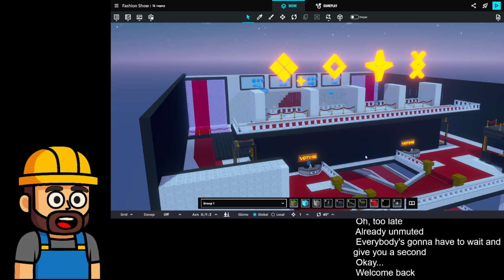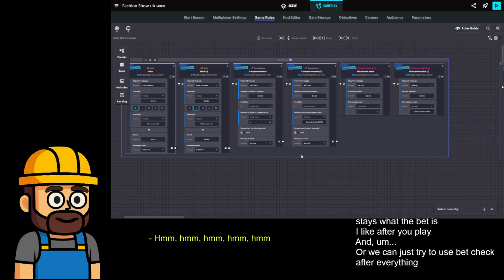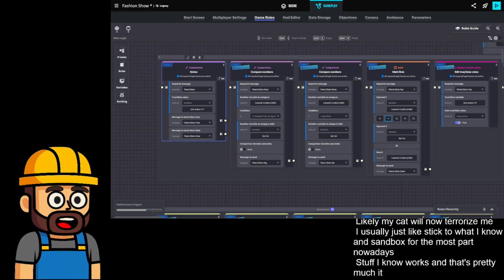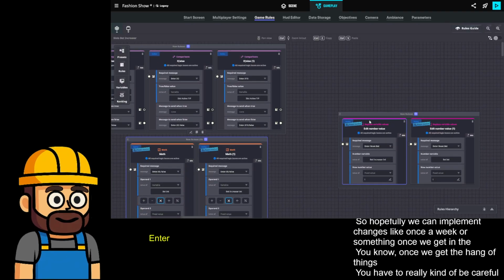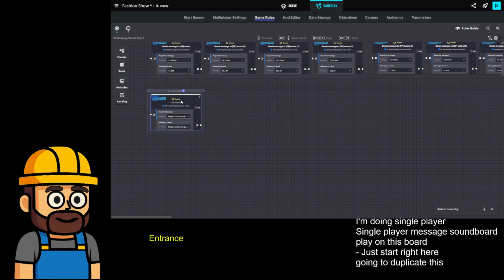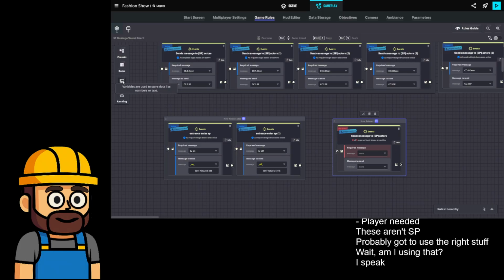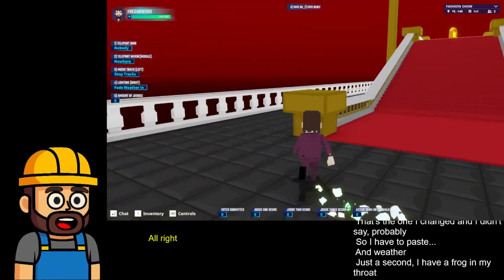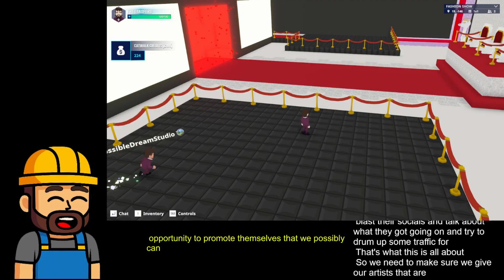Fashion Show - 9/29 - TSB GameMaker - DAO